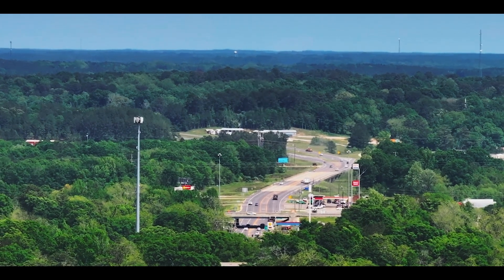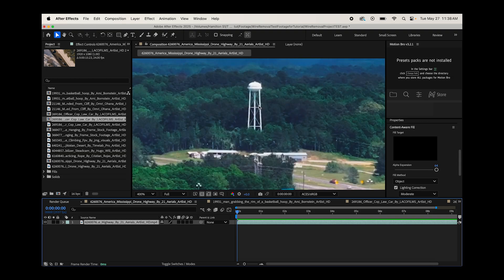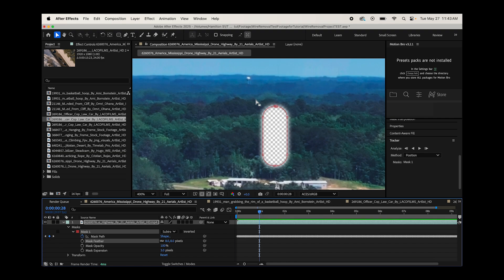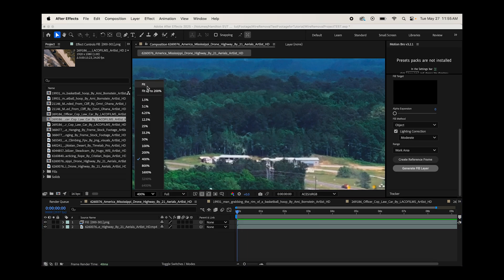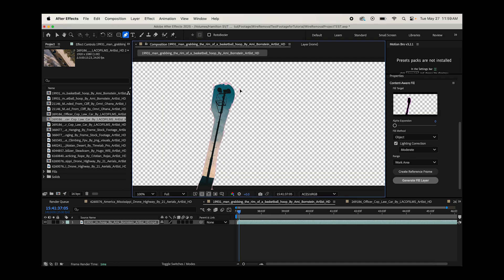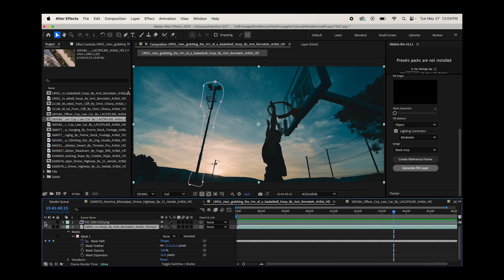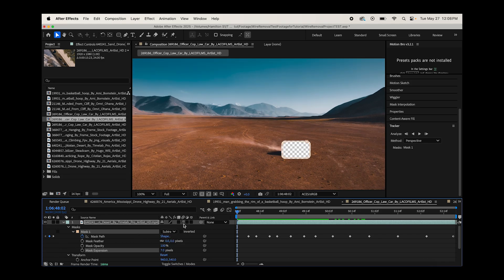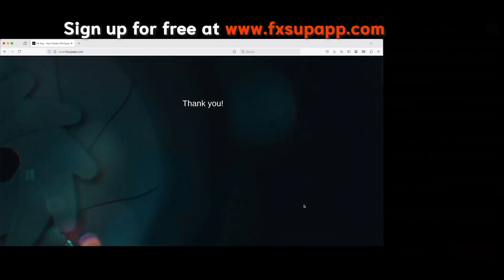After Effects Magic: Instantly Remove Objects from Footage! (Content Aware Fill)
✅ Be the First to Know When Our VFX App Launches – Sign Up

Hey everyone! In this video, we’ll show you the FASTEST and EASIEST way to remove unwanted objects in Adobe After Effects using Content-Aware Fill.

Whether it's a boom mic, a random person in the background, or something you just don’t want in your shot — we’ve got you covered. 🎯

🎬 Why object removal?
Sometimes the perfect shot isn’t perfect until that distracting object is gone. Whether you’re editing a film, music video, vlog, or commercial — clean visuals are everything. And Adobe’s Content-Aware Fill tool makes it surprisingly easy.

✨ What you’ll learn in this tutorial:
✅ How to use Content-Aware Fill to remove unwanted elements fast
✅ Pro tips for creating masks that work seamlessly
✅ When to use reference frames and surface tracking
✅ How to clean up artifacts and blend everything for a pro-level finish
✅ Matching grain, lighting, and shadows for invisible results

Got a request for the next video? Drop it in the comments — we read every one! 😄